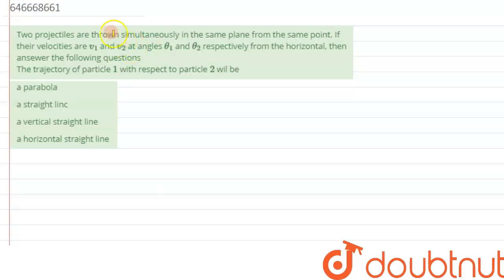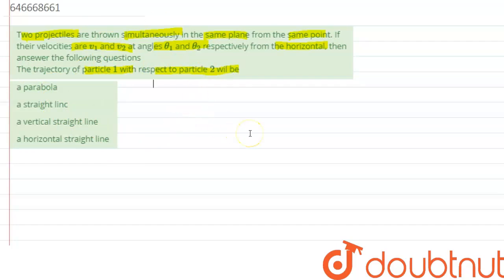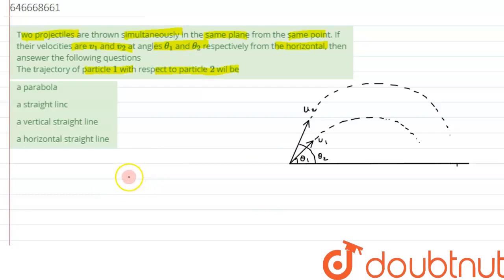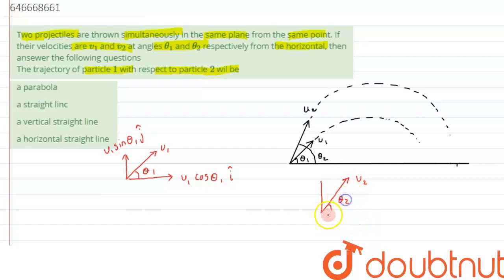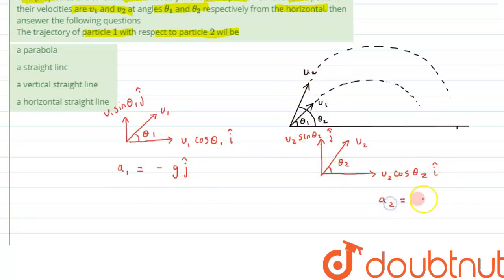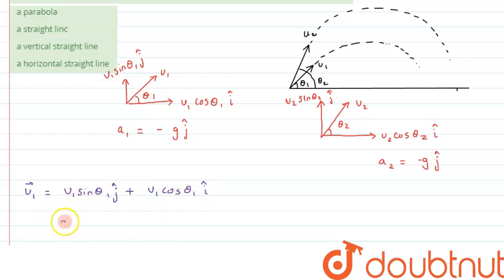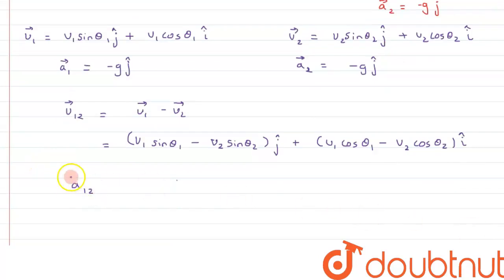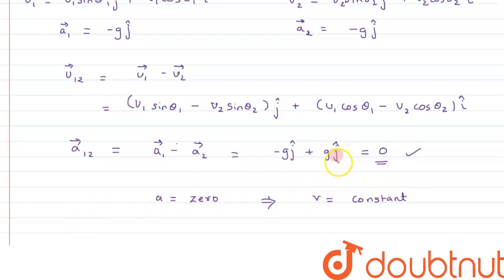Two projectiles are thrown simultaneously in the same plane from the same point. If their veloci...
Two projectiles are thrown simultaneously in the same plane from the same point. If their velocities are v_(1) and v_(2) at angles theta_(1) and theta_(2) respectively from the horizontal, then ansewer the following questions The trajectory of particle 1 with respect to particle 2 wil be
Class: 12
Subject: PHYSICS
Chapter: KINEMATICS-2D
Board:IIT JEE

👉 Have Any Query? Ask Us.